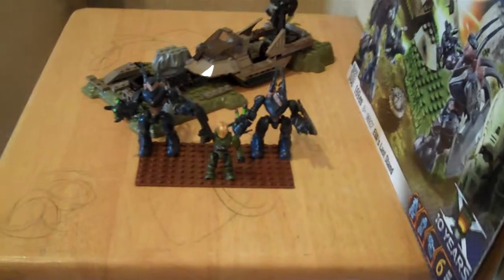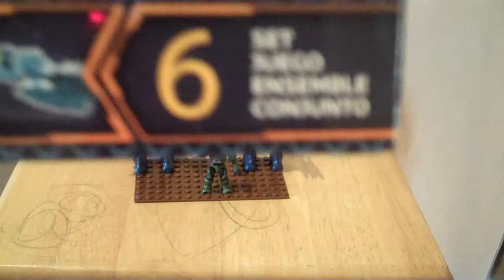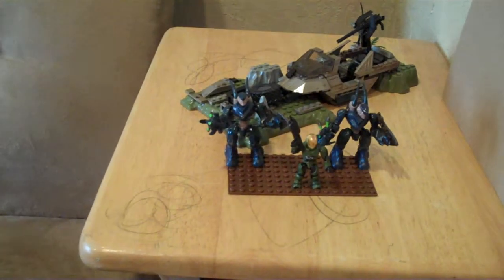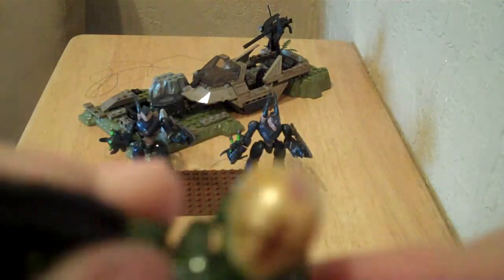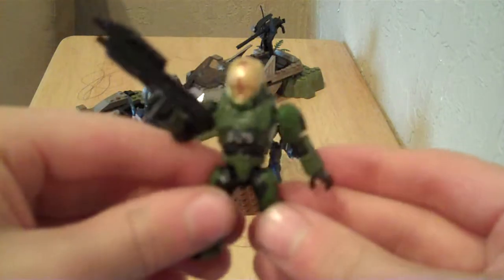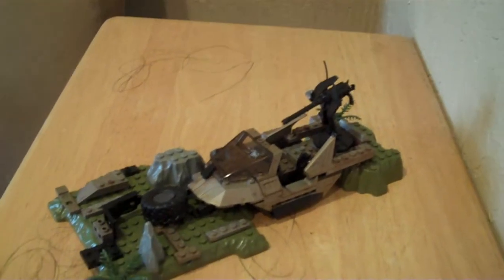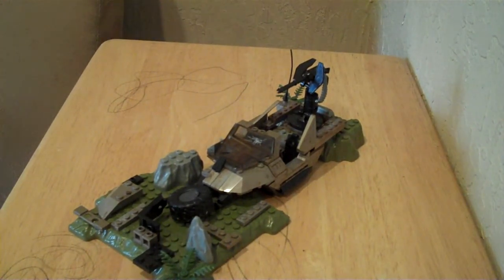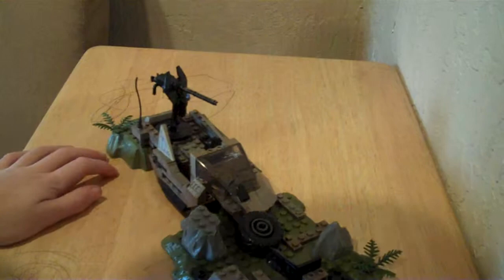Halo Mega Bloks EVA's Last Stand.MP4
8 year olds review of Mega Bloks Halo The Authentic Collectors Series, EVA's Last Stand, Item # 96937, 169 pieces, 8+. The set includes battle-damaged Warthog, EVA Spartan, & 2 Covenant Hunters